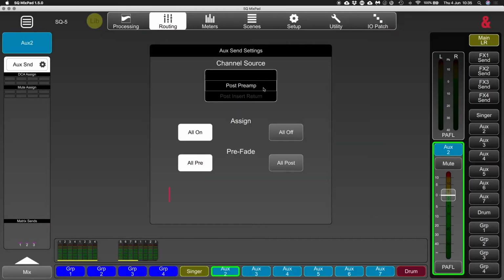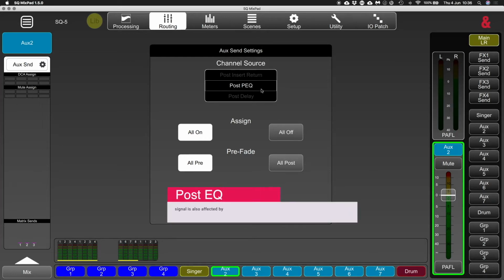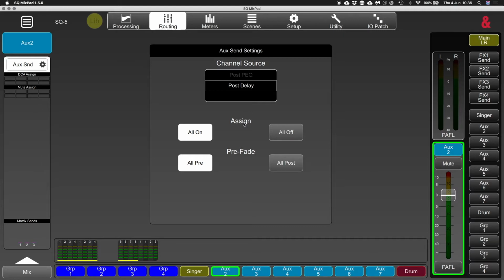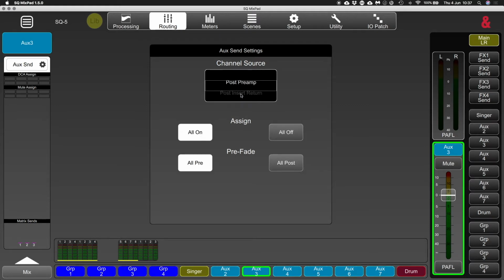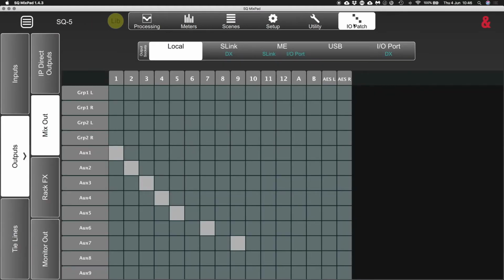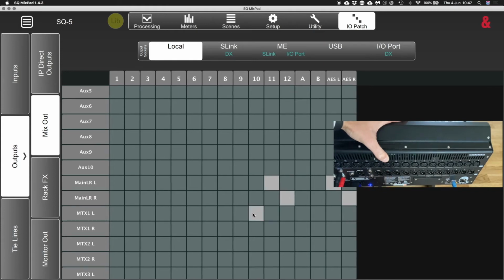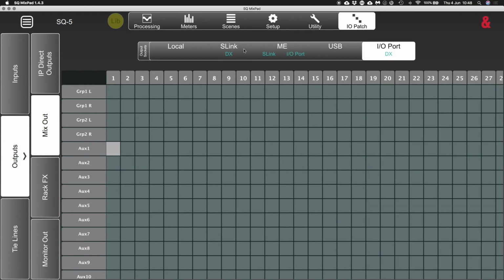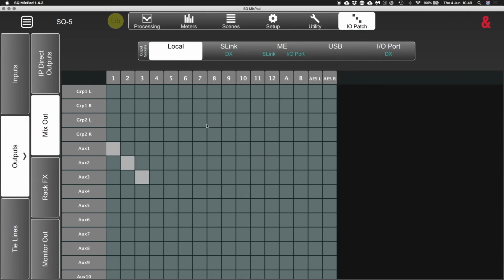Allen & Heath SQ series Quick Tip 014: Setting and Routing Busses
Ep. 014 of Allen & Heath SQ series Quick Tip!
In this episode: Covering the different settings of AUX and How to route your busses!

🧰 Tools and services I recommend:
Elgato Stream Deck XL
Elgato Stream Deck 15 Keys
Elgato Game Capture HD60 S
Apple MacBook Pro (15-inc)
Focusrite Clarett 2Pre USB
Trust Gaming GXT 232 Mantis Streaming PC Gaming Microphone
Bose QuietComfort 35 (Series II)